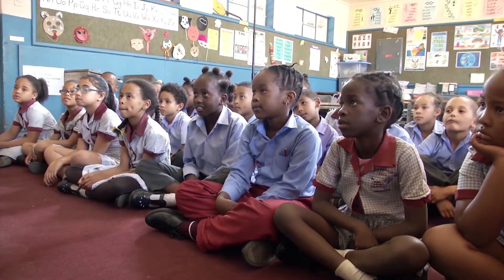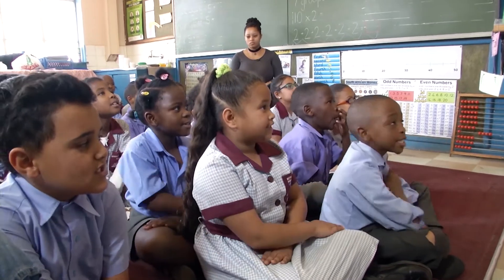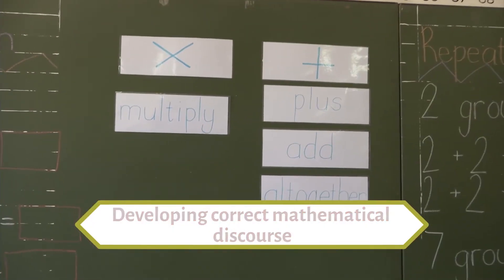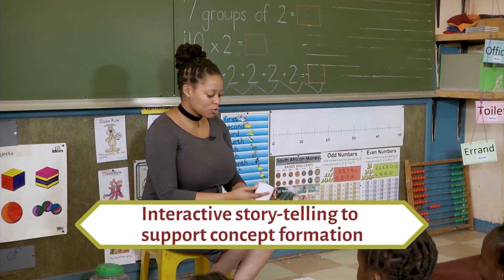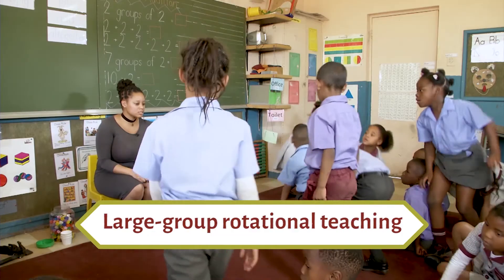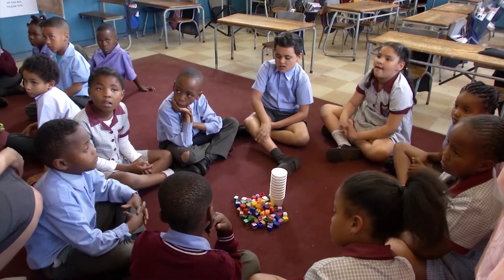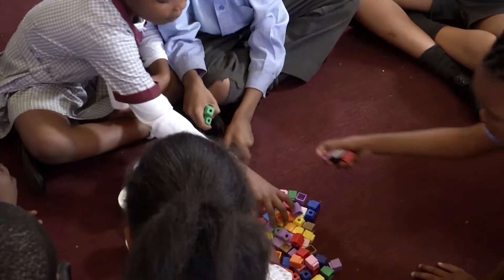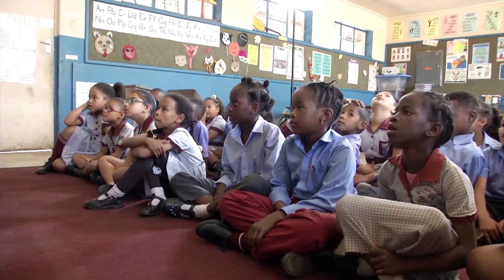Grade 2 - Mathematics - Repeated Addition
This video is part of the Bambanani series which is aimed at illustrating how teachers are teaching inclusively in South African classrooms. It focusses on teaching the topic of Repeated Addition (Mathematics) in Grade 2.